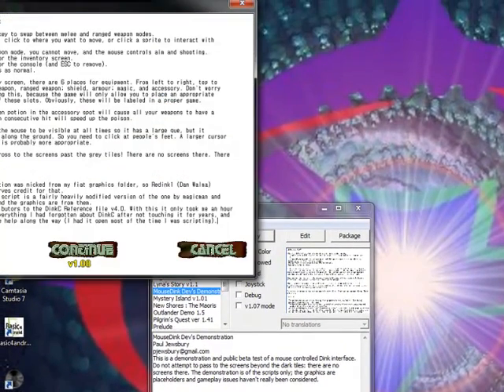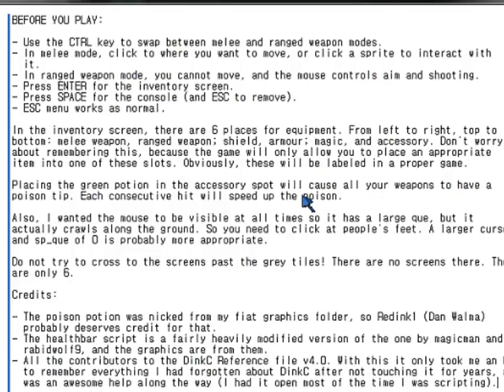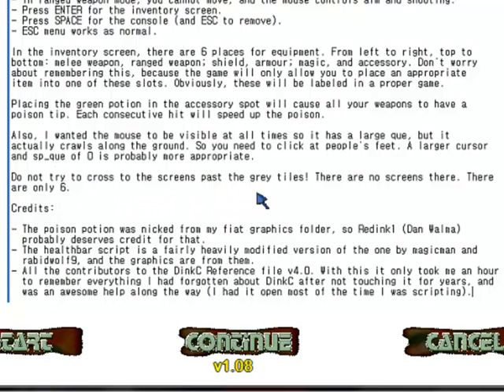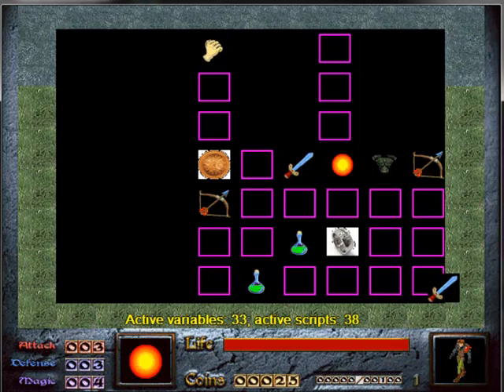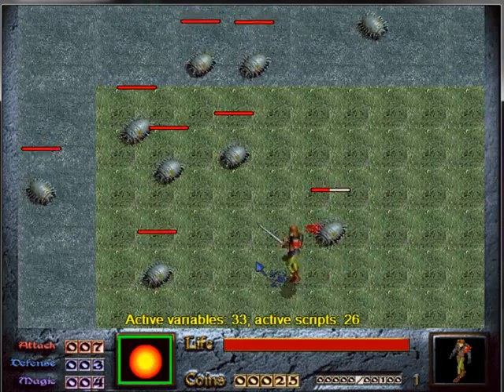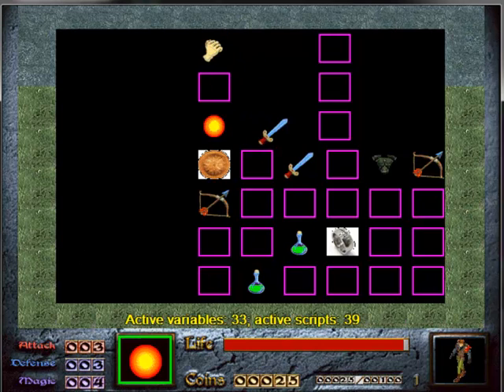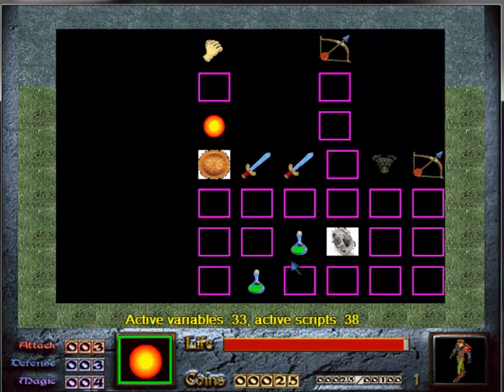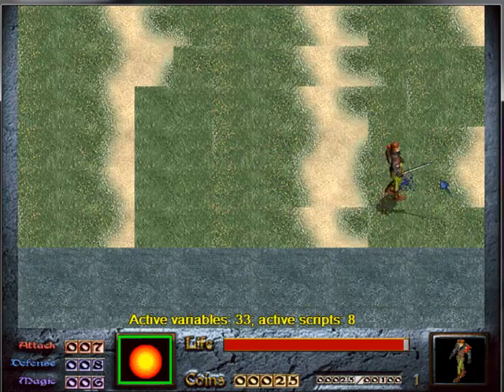Let's Play MouseDink Dev (and fail at it)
DinkSmallwoodPT's Community Project member Exdeathevn plays through Mouse Dink Dev Demonstration by Someone.
Commentary by Evan.

This video is meant to be on the DinkSmallwoodPT channel, however due to my not having access at this time and having no idea if the program is still in effect, I've thrown it onto my own channel for now.

For those of you who are watching this video, and aren't on the Dink Network, I suggest you go there and join. The link to The Dink Network is below

Mouse Dink Dev Demonstration is a D-mod beta. A Dmod is an extra adventure that can be added into Dink Smallwood. Dink Smallwood can be downloaded from here: